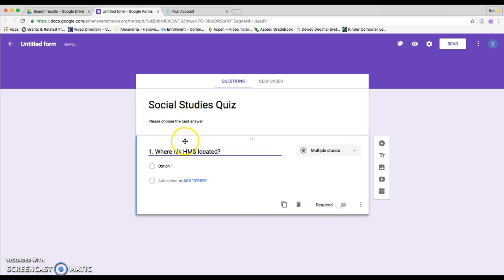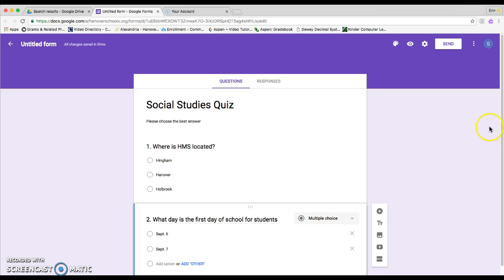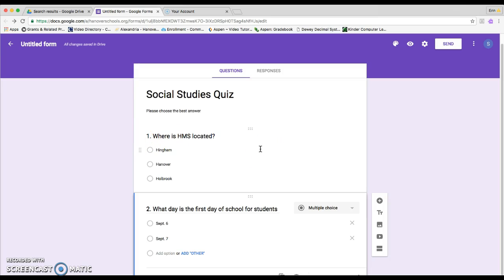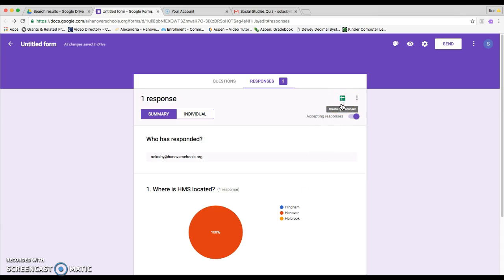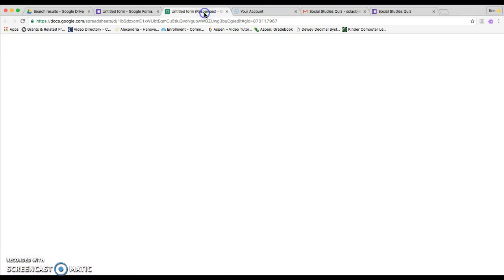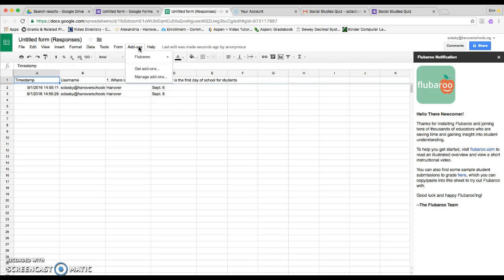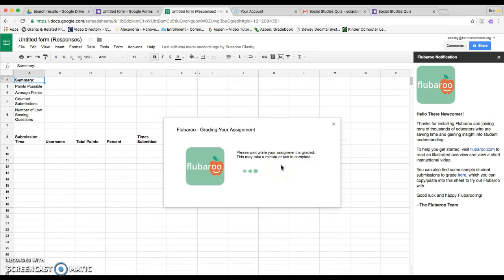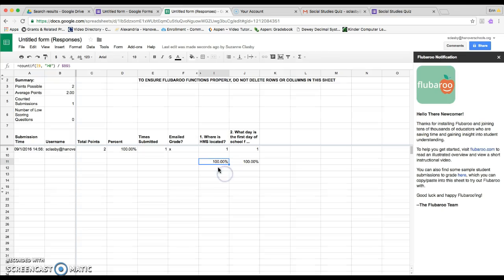How to Create and Score a Google Form Assessment